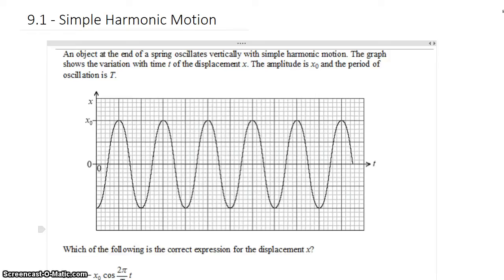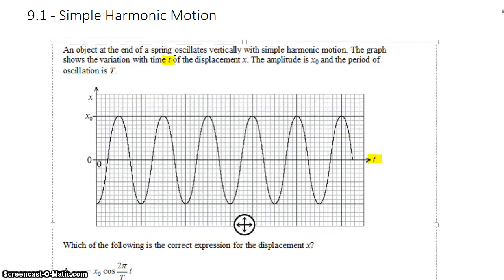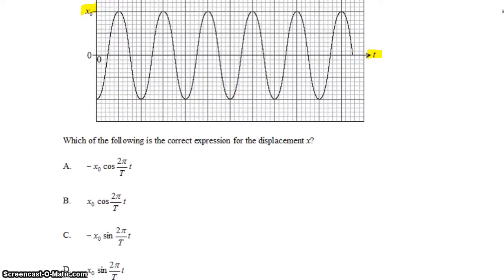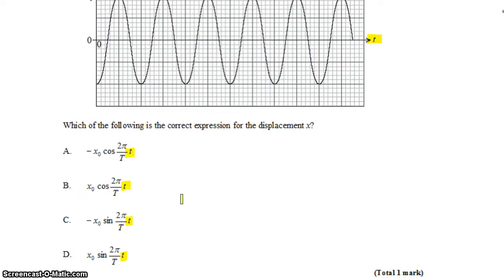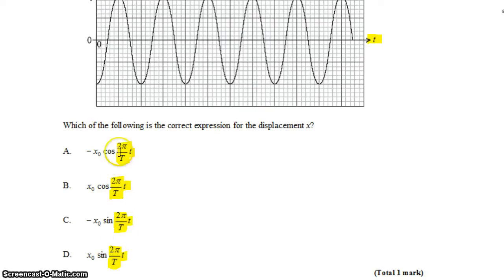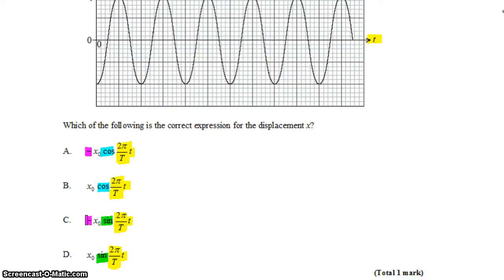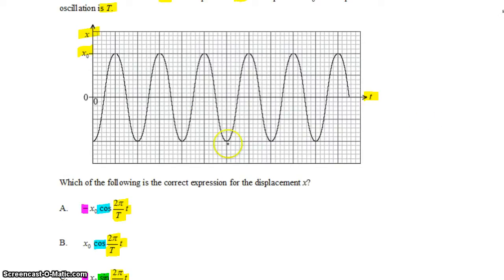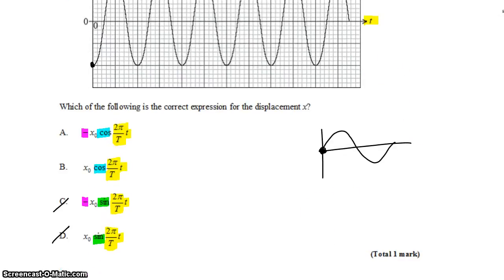9-1 Wave Equations